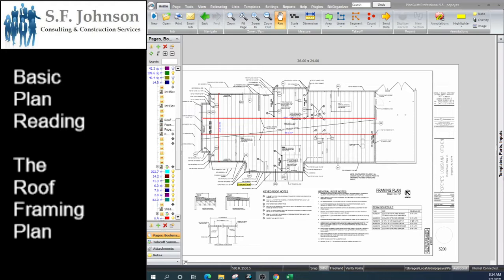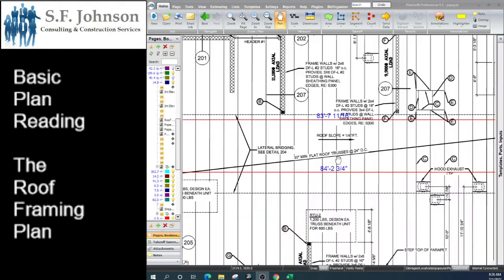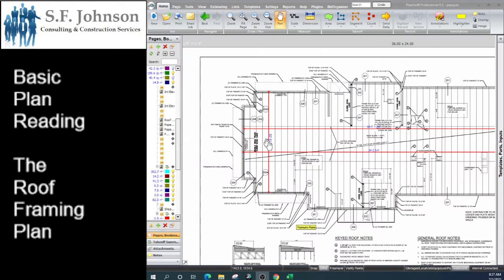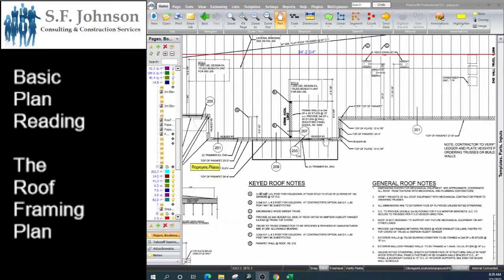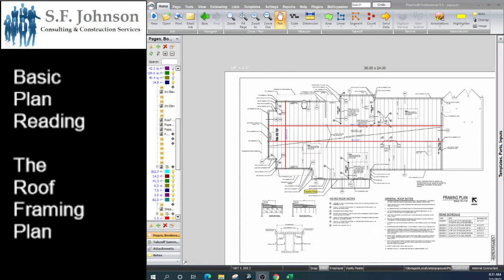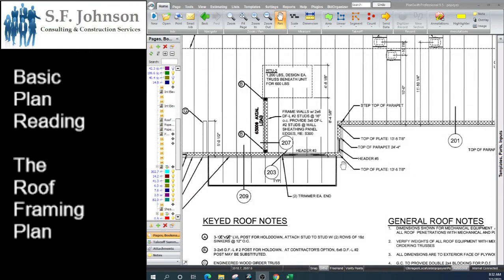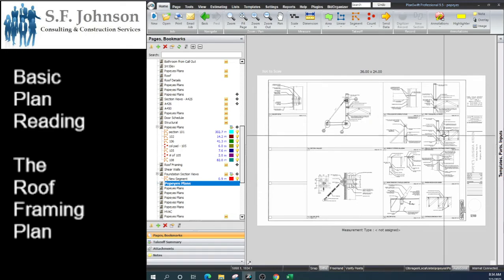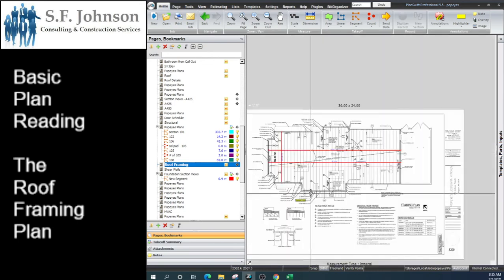Basic Plan Reading: Understanding the Structural Set (S-Plans)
Basic plan reading starts with the Structural Set — the backbone of every construction project.
In this training, I walk you through S-plans step-by-step so you understand how structural drawings connect to estimating, field work, RFI creation, and coordination with other trades.

We cover:
✅ What’s included in the Structural Set
– S0.0 General Notes
– Structural legends & symbols
– Beam, column, footing, slab tags
– Details, sections, and callouts
– Reinforcing (rebar) notation
– Load path basics
– Structural schedules (columns, beams, footings)

✅ How to read:
– Structural grids
– Elevations & sections
– Footing pages
– Slab and thickened edge callouts
– Shear walls & hold-downs
– Steel vs. concrete framing differences

✅ Estimating Connections
– Where to pull rebar data
– How to grab concrete quantities
– Critical plan notes that affect price
– What MUST be coordinated with architectural, civil, and MEP sets
– Common red flags & typical RFI items

This is perfect for:
🔹 New estimators
🔹 Apprentices & interns
🔹 Small contractors
🔹 Anyone transitioning into structural work

This is part of my Friday series: Framing & Carpentry + Structural Fundamentals.

👉 Join my ConstructIQ Estimating Program
Learn plan reading, takeoff, manhours, proposals & more.